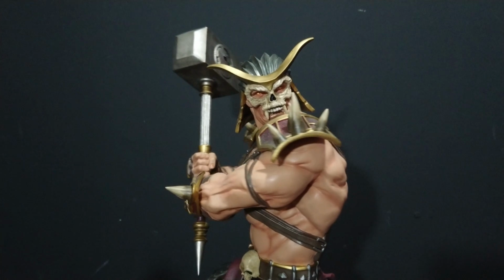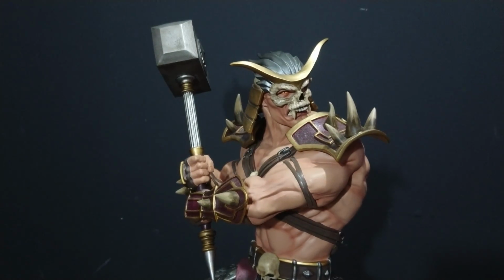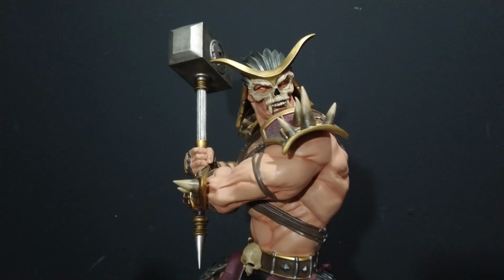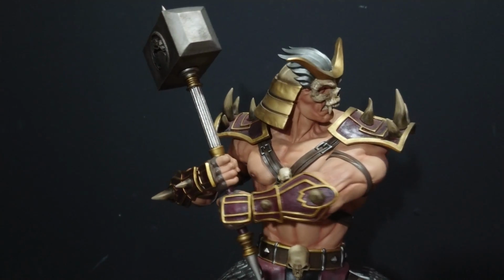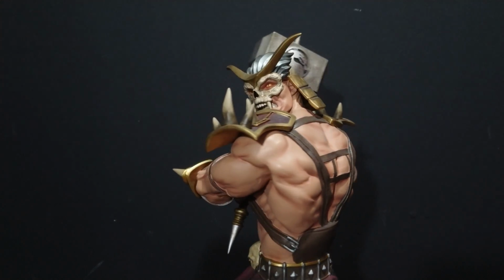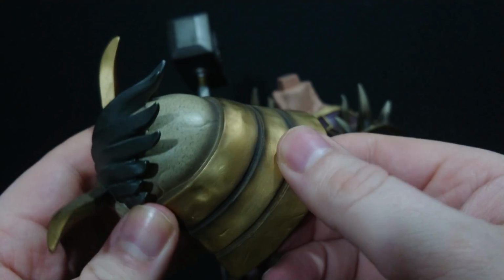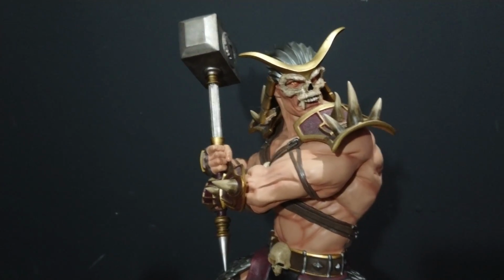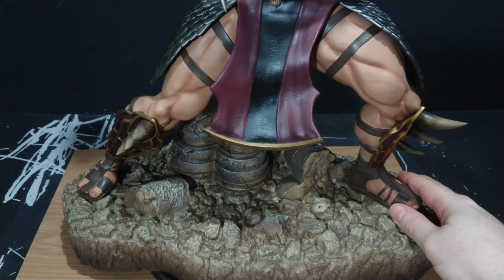Review #72 - Pop Culture Shock Mortal Kombat 9 Shao Kahn 1/4 Statue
End of the year why not review a statue that has no Christmas meaning and no one cares about at this point! But hey new MK line from PCS!